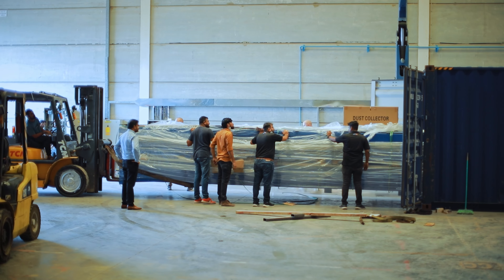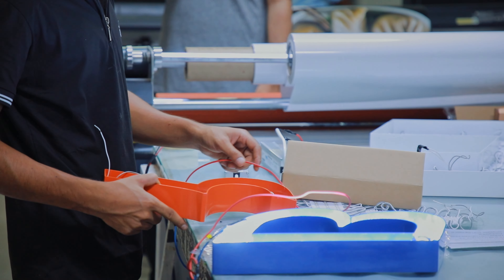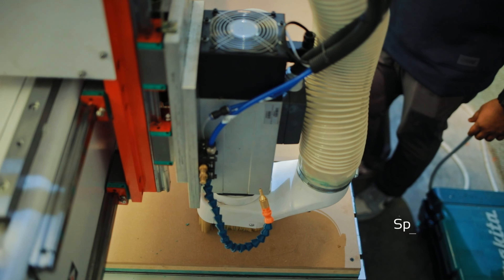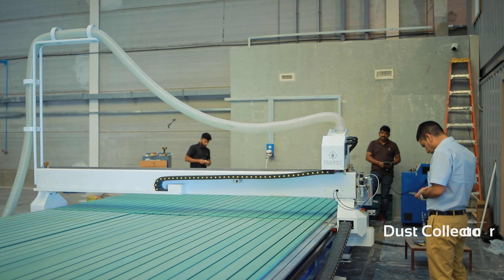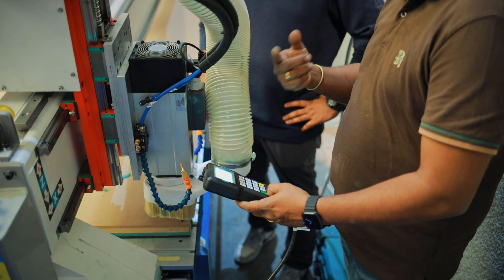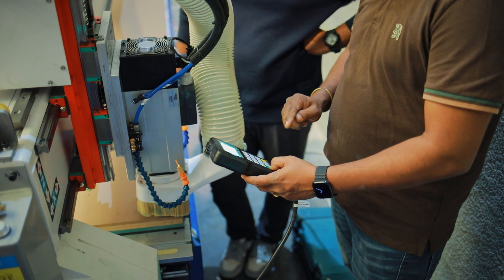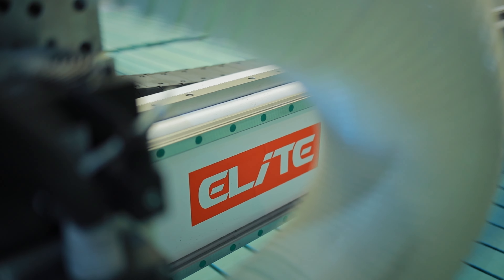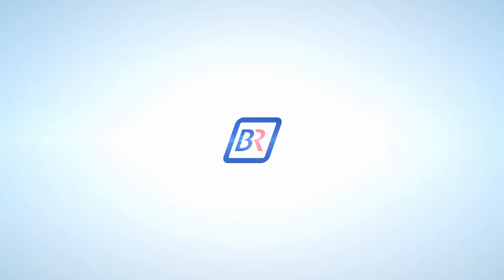Largest CNC Router in the region - Elite C7.5(3x12 mtr bed, for cutting wood, acrylic, aluminum etc)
How impressive is a CNC router with a whopping 3 x12 meters bed area?

We recently installed a custom-made machine - the Elite C7.5 - that boasts the largest bed area (3x12 meters) we've ever built in the region. This top-of-the-line machine from Elite is a game-changer for anyone who needs precision and customization in their manufacturing process.

About Us